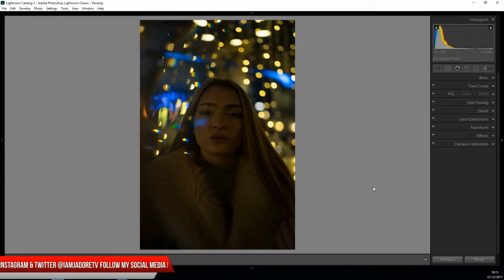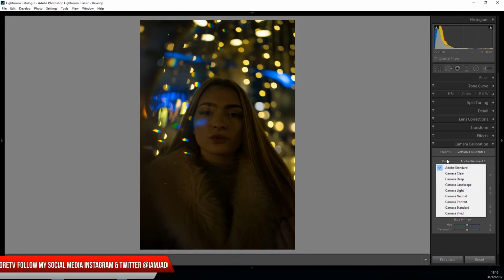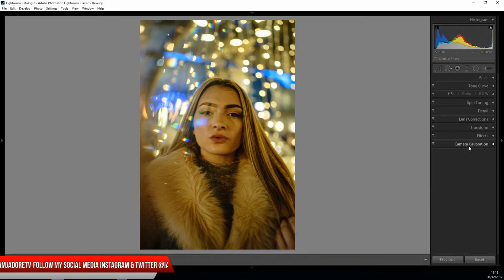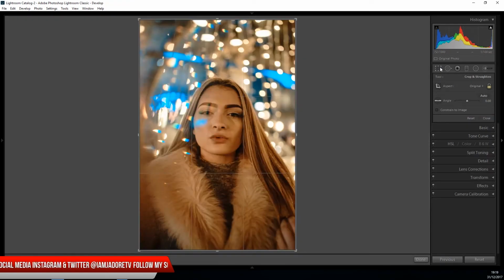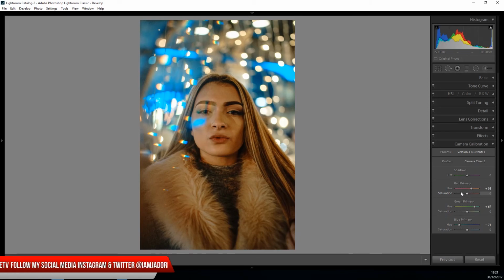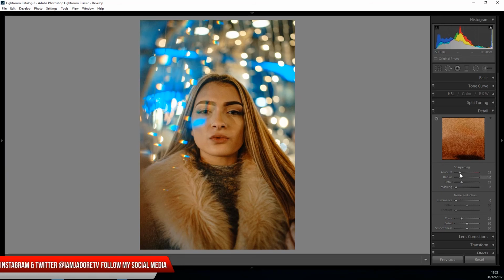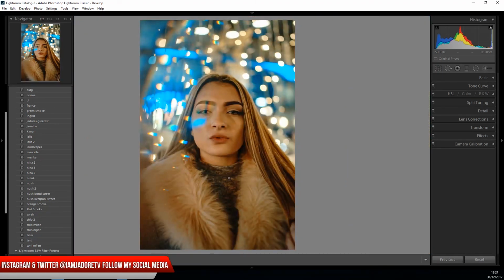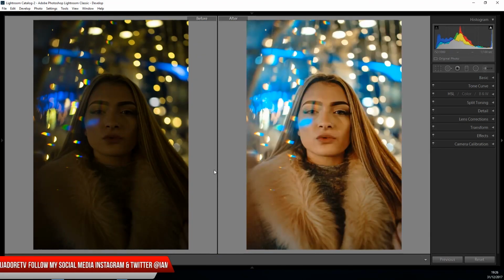Why EVERY Photographer Should Be Using LIGHTROOM! - Portrait Tutorial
⚠️  BUY MY PRESET HERE!  👇🏾👇🏾👇🏾

FEEL FREE! to leave some comments in the description below about the video, how I could improve, on what to do next, photography related or reaction video or just a positive message!
Remember stay safe and stay POSITIVE!

CAMERA BUNDLE I PURCHASED
■ SONY A7 WITH 28-70MM ZOOM LENS:

■SONY A7 (BODY ONLY)

ROKINON/SAMYANG 35MM F1.4:

***GEAR USED TO MAKE THIS/PREVIOUS VIDEOS***
■ CANON POWERSHOT G16

***PREVIOUS GEAR***
NIKON D610:

SIGMA 35MM F1.4 ART LENS: